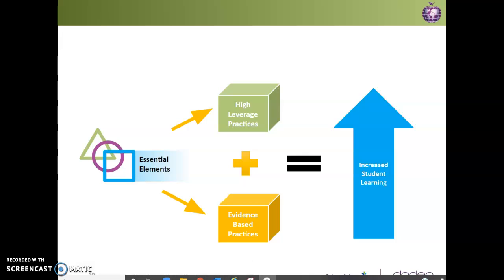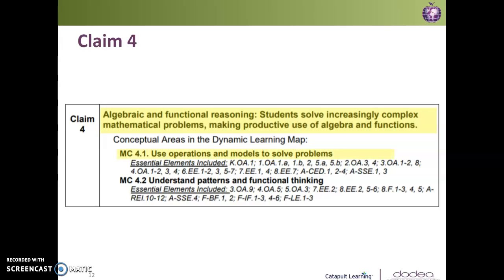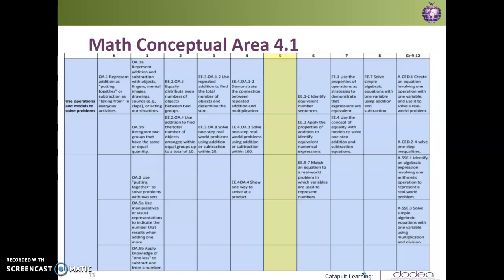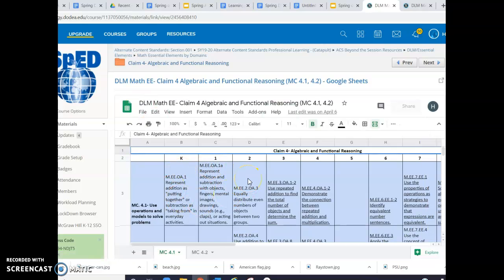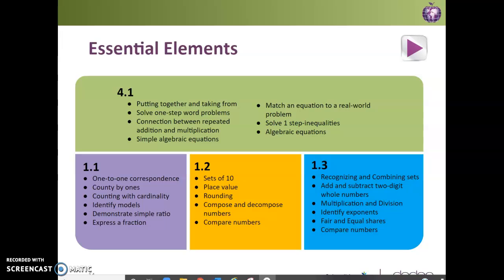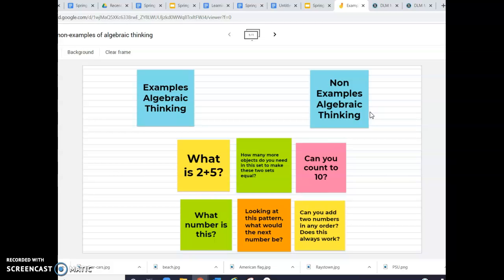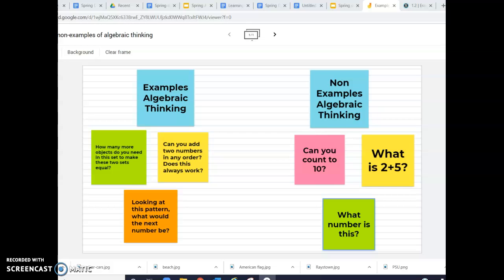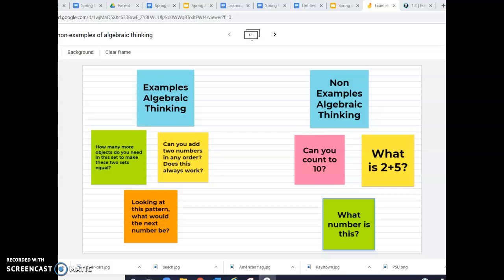1.2 | Essential Elements